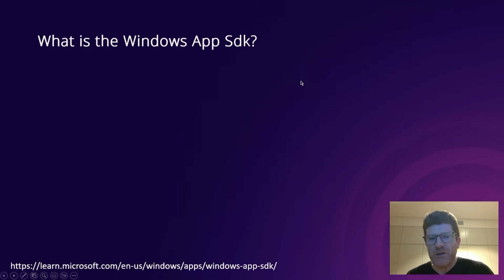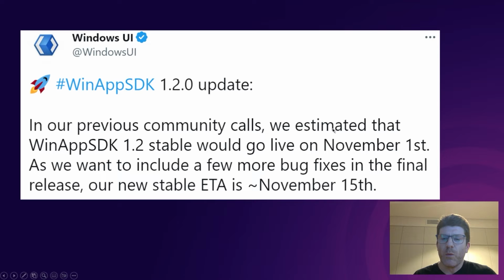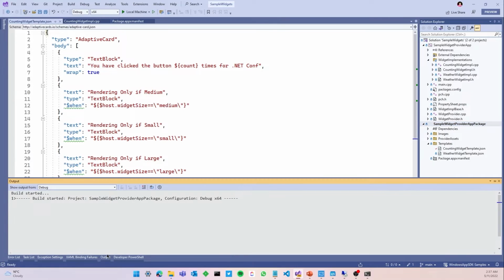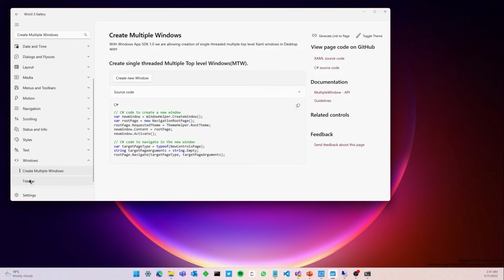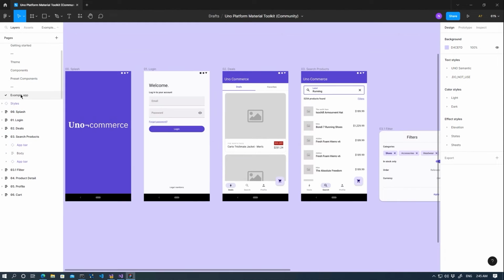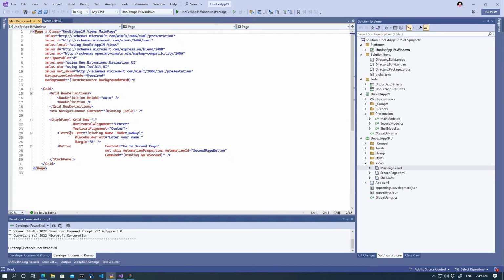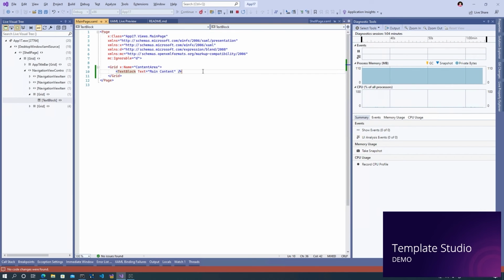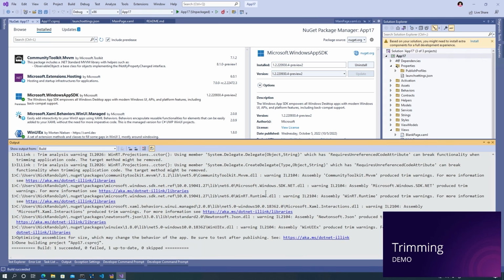Building Windows apps with WinUI 3 with .NET | .NET Conf 2022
Learn about WinUI 3, the native UI platform component that ships with the Windows App SDK (completely decoupled from Windows 10 and later SDKs). The Windows App SDK provides a unified set of APIs and tools that can be used to create production desktop apps that target Windows 10 and later, and can be published to the Microsoft Store.